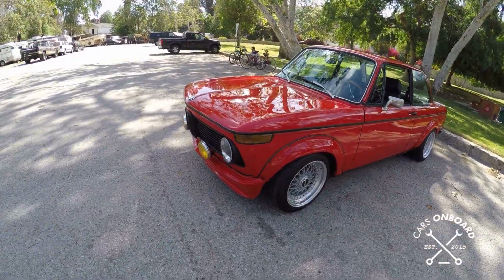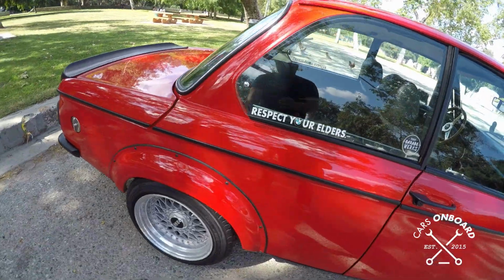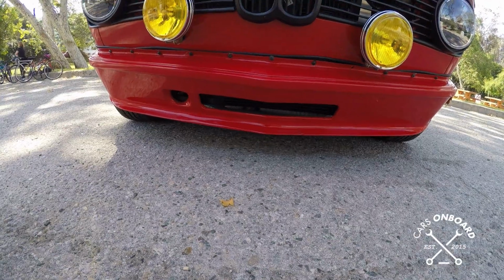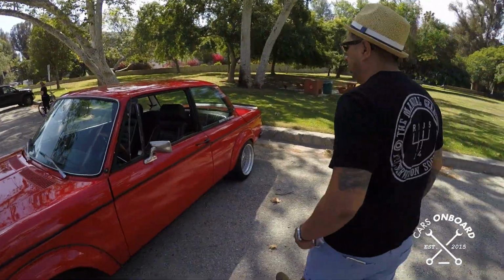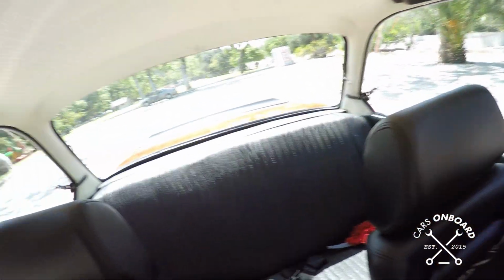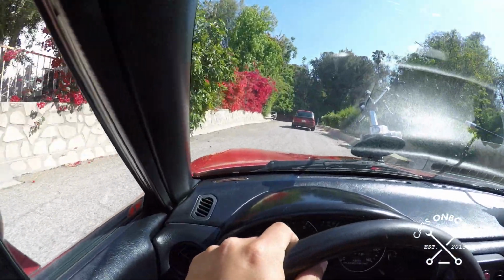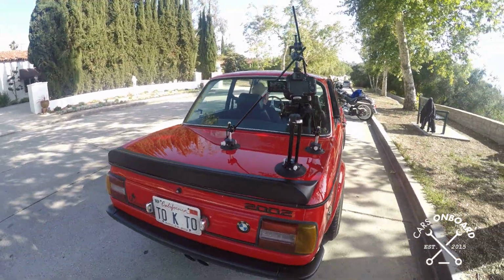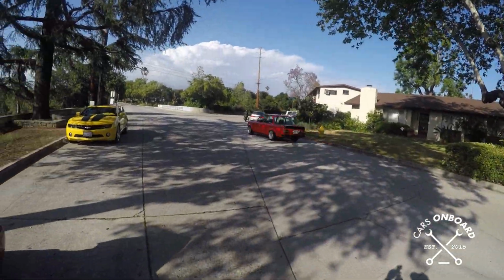CLASSIC 1976 BMW 2002 [BEHIND THE SCENES]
Follow us filming a 1976 BMW 2002. We give you tips on how to make a car video. Tricks and tips on how to make a good youtube car video.